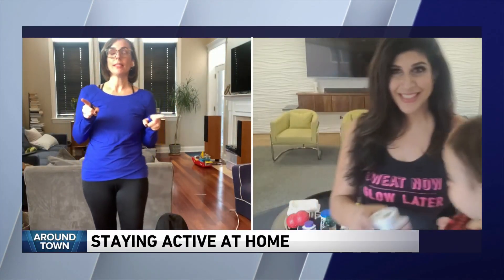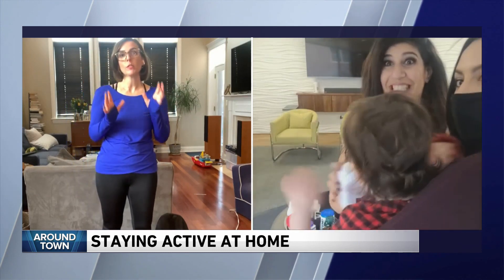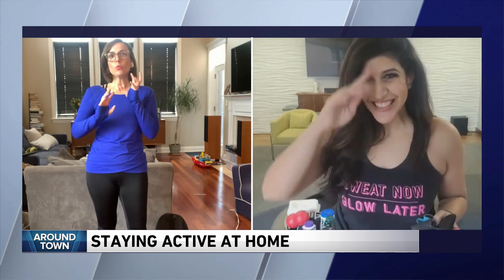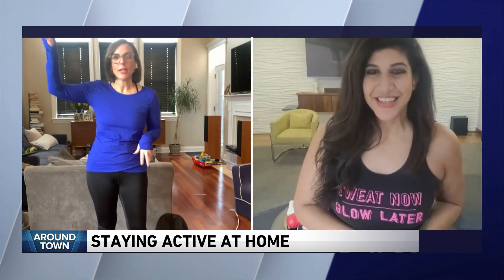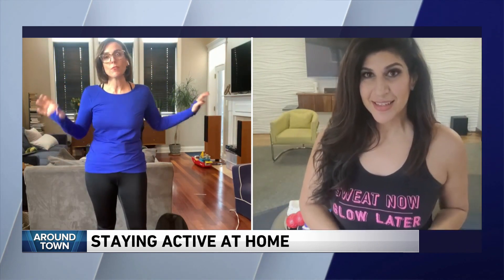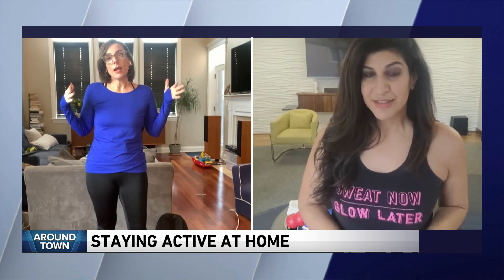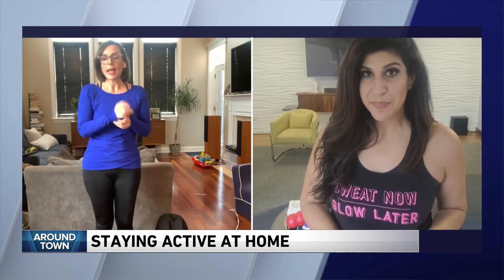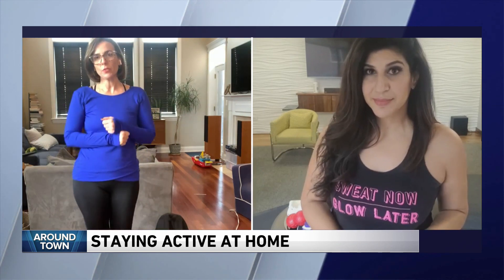Around Town - Staying Active at Home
Ana speaks with Kay Yasin